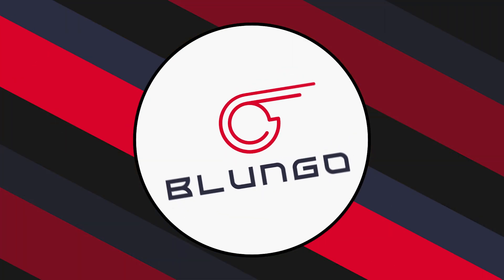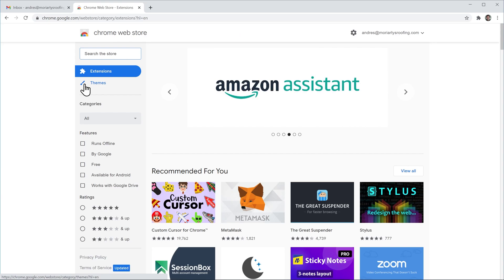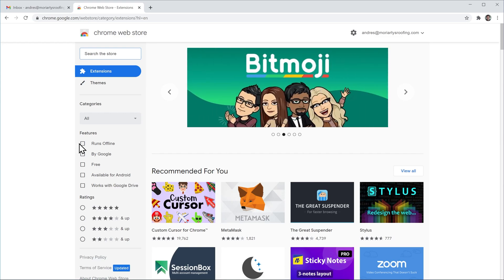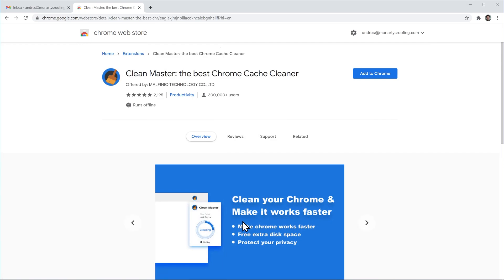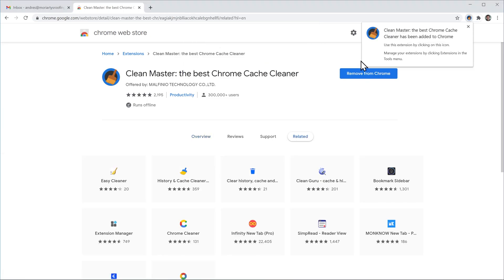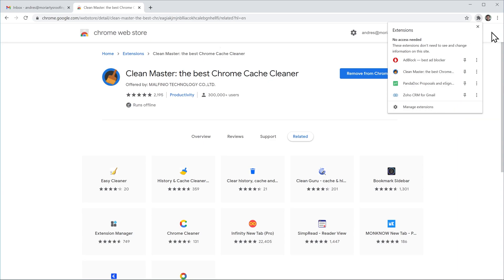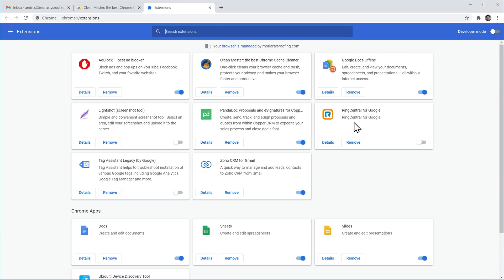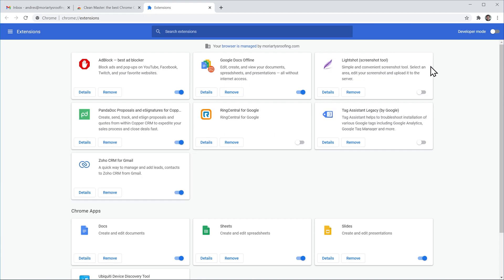How to add or remove extensions to Google Chrome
In this video I'm going to show you how to install extensions to Google Chrome. We will also go over how to remove extensions.

0:00 Intro
0:12 Chrome web store
0:45 Add extension
1:10 Remove extension
1:50 Outro